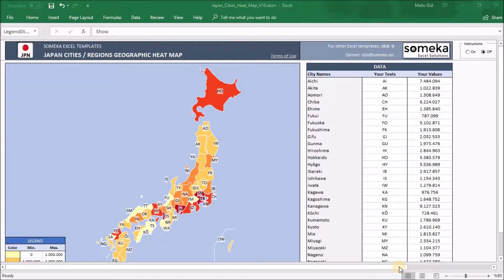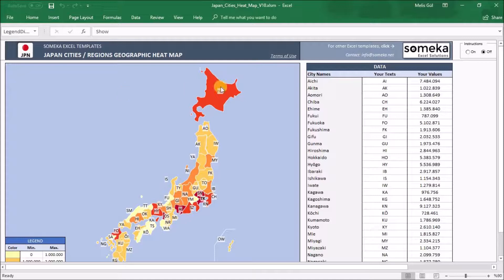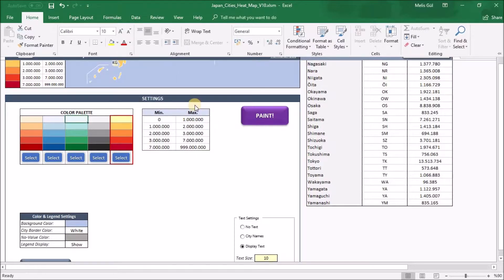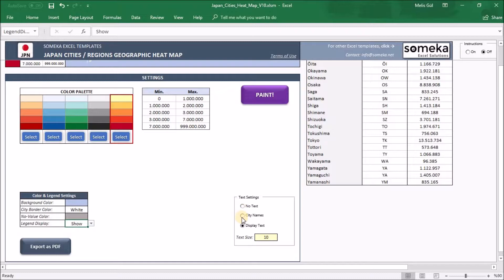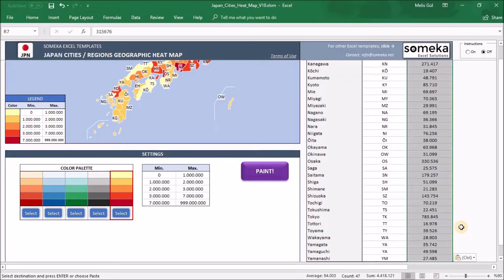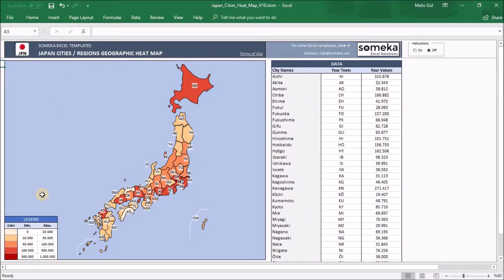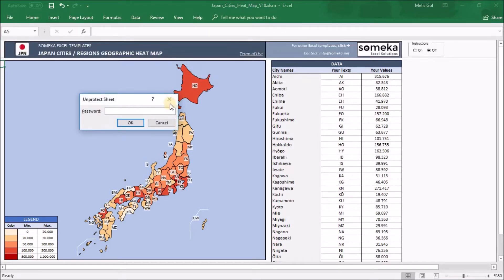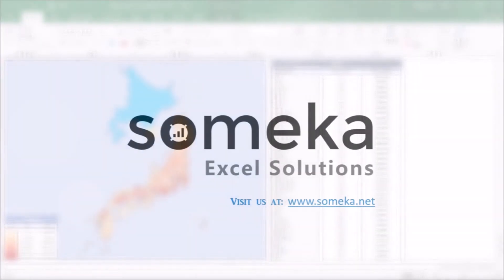Japan Heat Map Excel Template | Enhance Analysis on Heat Map of Japan!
Unique Excel Template to generate Japan Heat Map. Just put your data and your printable Japan Geographic Heat Map will be generated automatically.

With 3 easy steps, your heat map of Japan will be ready:

1. Step: Paste/Type your data from your own spreadsheet
2. Step: Choose your limits for data ranges
3. Step: Choose your color set and click the button!

Japan Heat Map Generator Features:
# Fully editable Japan map with 47 cities
# 5 Premade color sets to choose from (you can even modify as you wish)